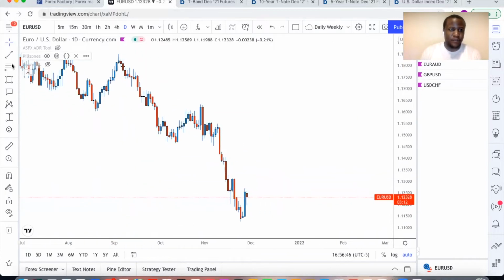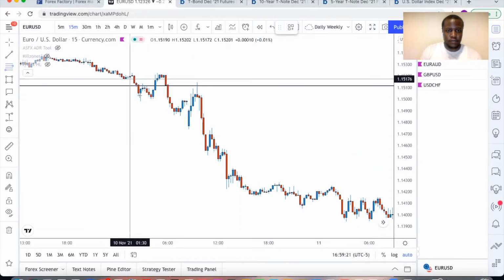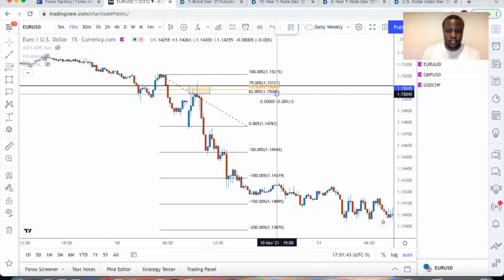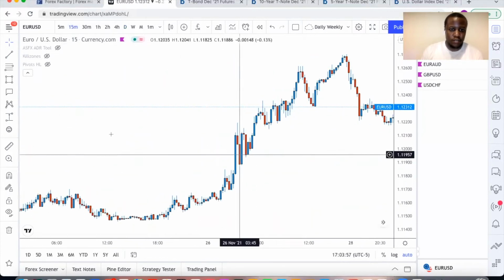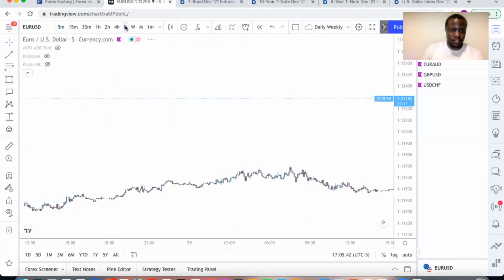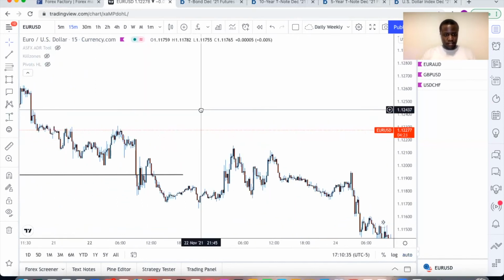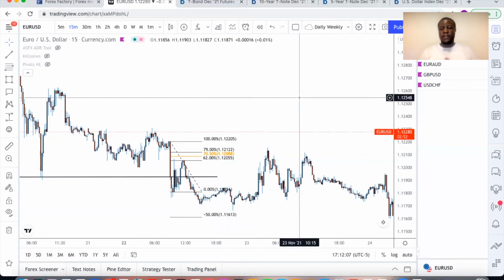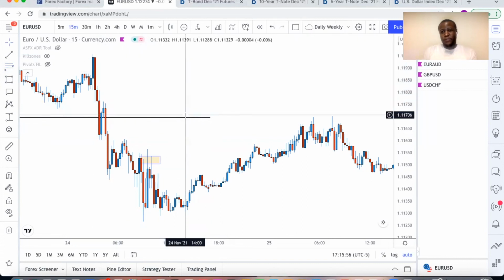Day Trading Exposed: The Shocking Truth I Discovered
Instagram.com/Imforeverpaidofficial
Twitter.com/Imforeverpaid
TikTok.com/@Imforeverpaidofficial